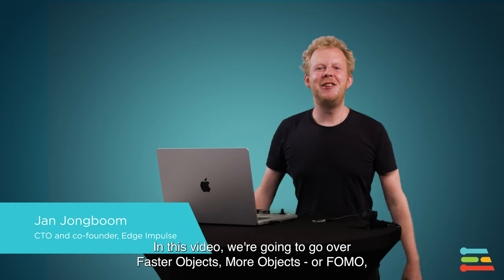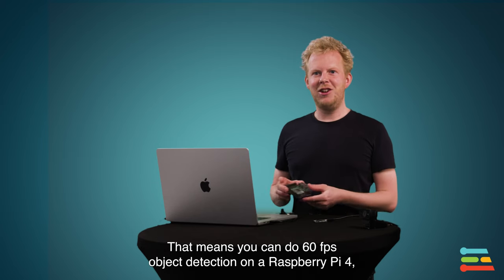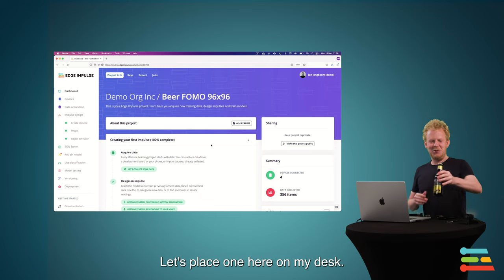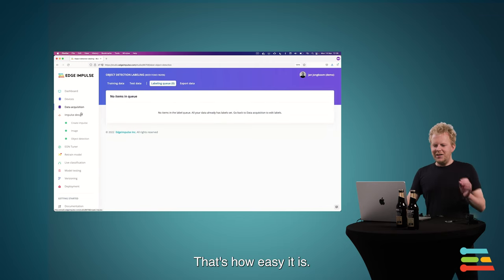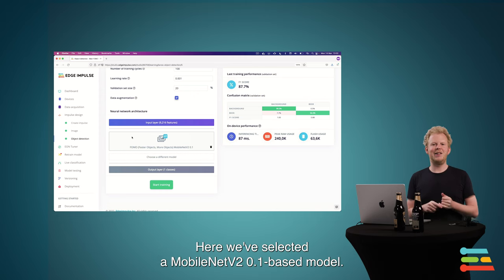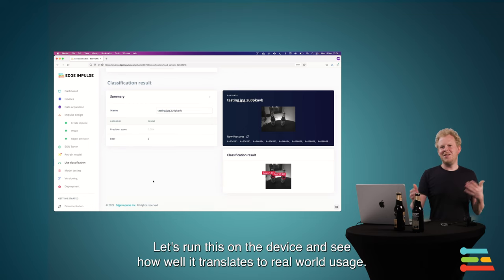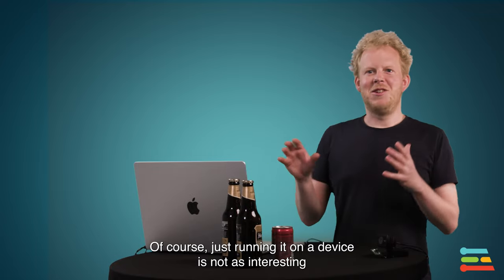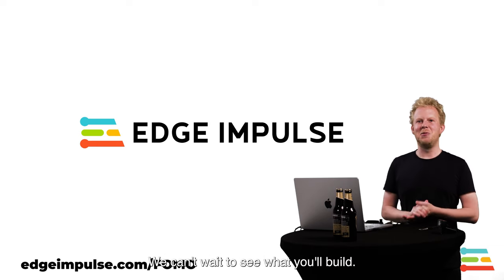Announcing FOMO (Faster Objects, More Objects)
Edge Impulse FOMO (Faster Objects, More Objects) is a novel machine learning algorithm that brings object detection to highly constrained devices. It lets you count objects, find the location of objects in an image, and track multiple objects in real-time using up to 30x less processing power and memory than MobileNet SSD or YOLOv5.